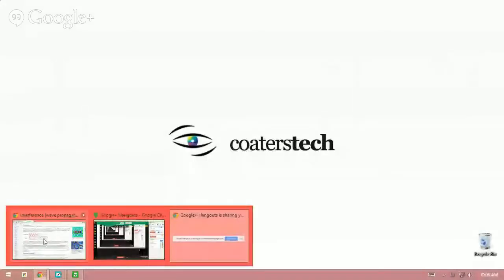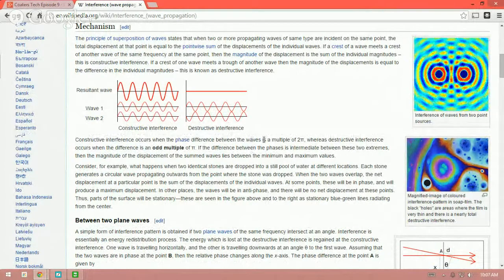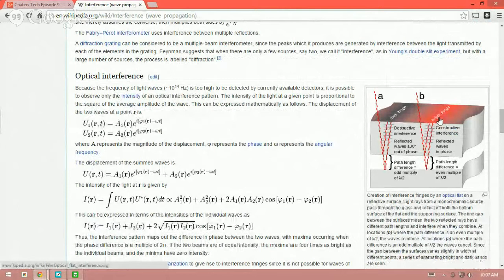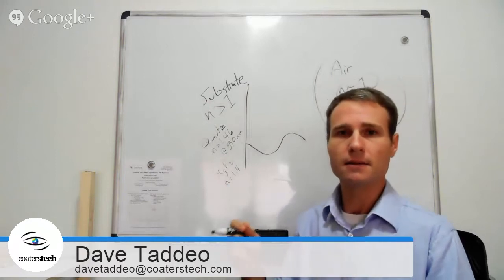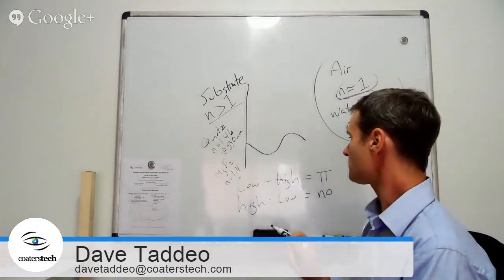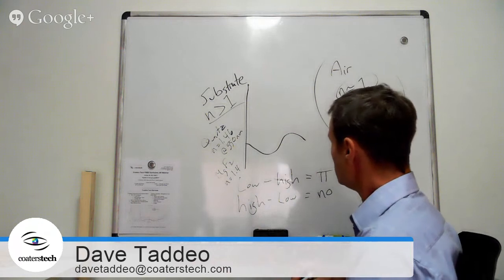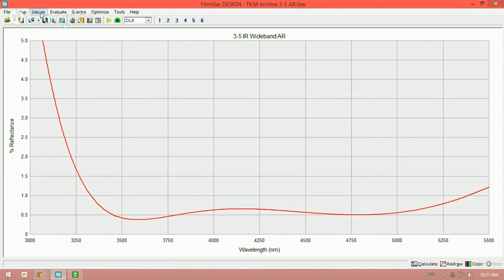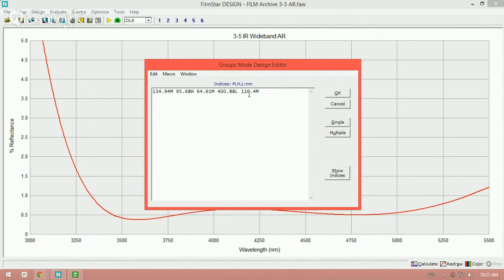Coaters Tech Episode 9 - AR Design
In this episode I talk about anti-reflection coating design. In particular the notion that AR coatings need to have a "low" refractive index layer as the outermost layer.